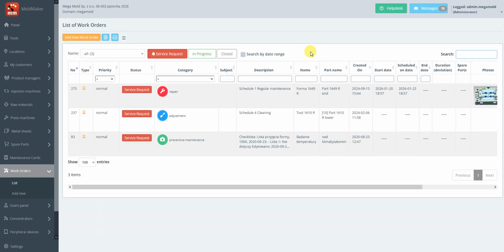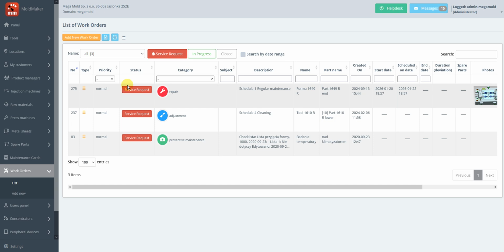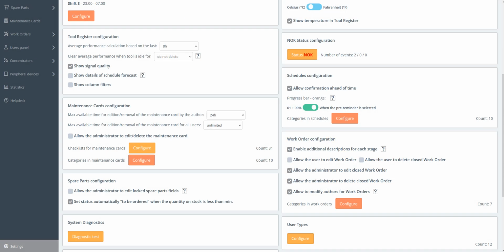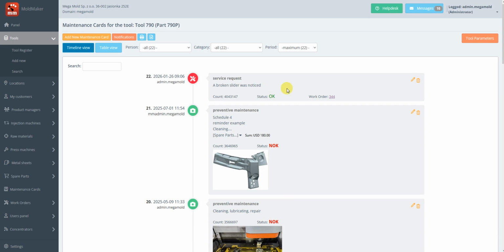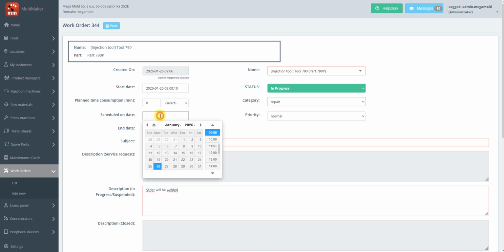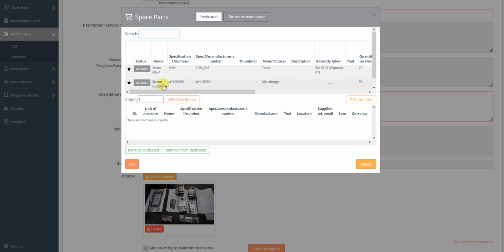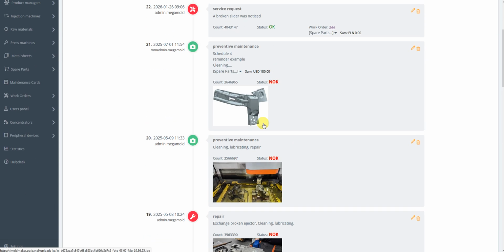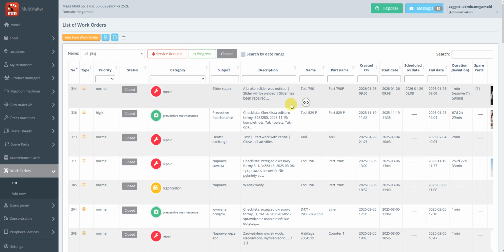Work Orders in MoldMaker System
This presentation introduced the concept of working with the Work Orders module in the MoldMaker system. Its purpose is to support operations in the Maintenance Department and the Tool Shop. Work Orders are linked to individual tools and to Maintenance Cards, which record events throughout a tool’s lifecycle.